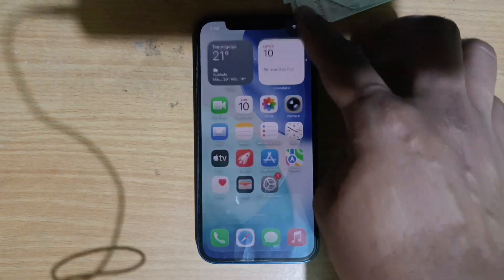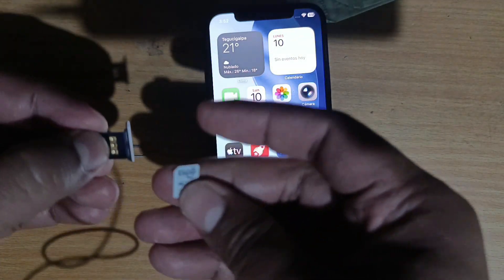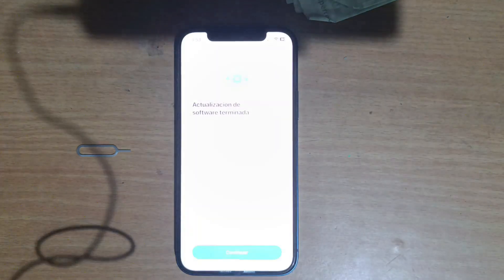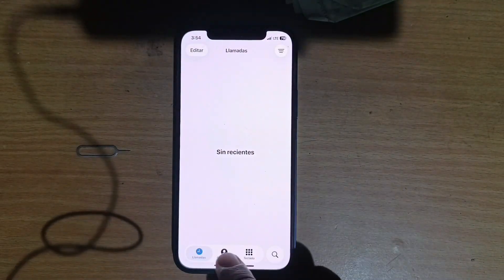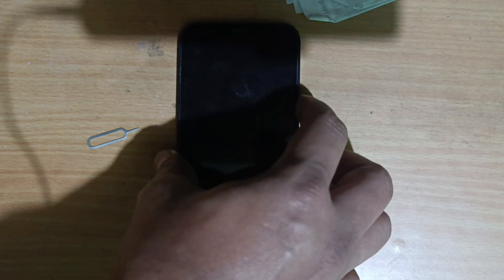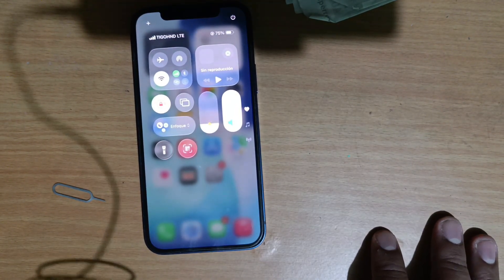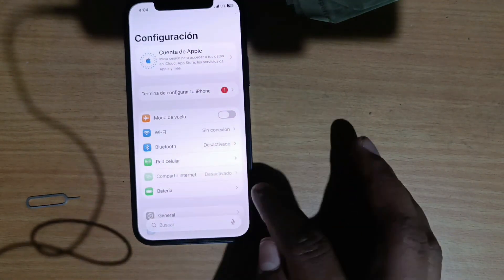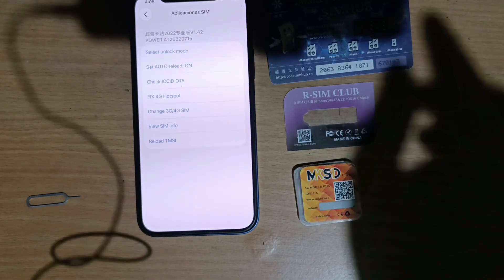🚨 NEW METHOD 2025! How to UNLOCK your iPhone with RSIM, MKSD, and HeiCard on iOS 26.1 🔓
Want to unlock your iPhone locked to iOS 26.1? 🔓 In this video, I'll show you the most up-to-date method (2025) to do it using RSIM, MKSD Ultra, and HeiCard—three tools that actually work if you follow the correct steps.

You'll learn step-by-step how to configure your RSIM, MKSD, or HeiCard, how to fix common errors (no signal, invalid SIM, no service), and how to check if your iPhone is now fully unlocked for use with any carrier or in any country. 🌍

👉 This method works on iPhone 11, 12, 13, 14, 15, 16, 17 and models compatible with iOS 26.1.

👉 It doesn't require jailbreaking or complicated external tools.

👉 Compatible with most carriers worldwide.

📱 In this video you'll see:

How to use RSIM, MKSD Ultra, and Heicard step by step

Complete setup on iOS 26.1

Solutions to the most common errors

Final test showing the iPhone fully unlocked

***REQUIREMENTS:
Know your iCloud account, have the latest iOS installed, and verify that it's not blacklisted.

***IMPORTANT:
You must configure each SIM card you use. If you factory reset your iPhone, it will be locked again, and iOS will only work via Wi-Fi. Update it.

***RSIM/Heicard/MKSD Ultra:
For internet access, go to Settings, Cellular, Options, and enable data roaming. If it doesn't work, in "Network Selection," turn off automatic and manually select the carrier of the SIM card you want to use.

***RESTORING SIGNAL WITH RSIM:
Go to Settings, Cellular, SIM Applications, and then "Activate SIM Signal."

***RESTORING SIGNAL WITH Heicard:
Go to Settings, Cellular, SIM Applications, and then "Reload TMSI."

***RESTORING SIGNAL WITH MKSD Ultra:
Go to Settings, Cell Phone, SIM Applications and then "Re-Activate".